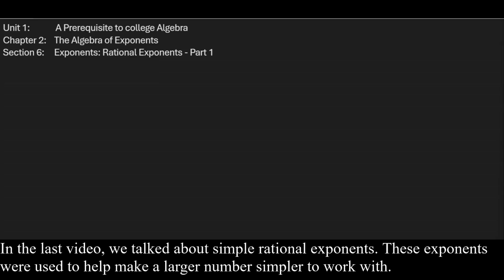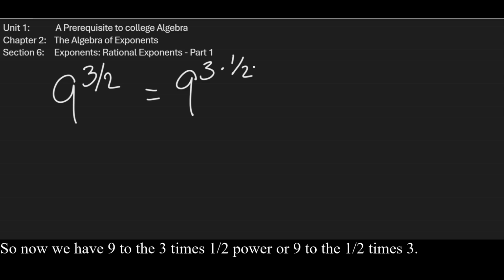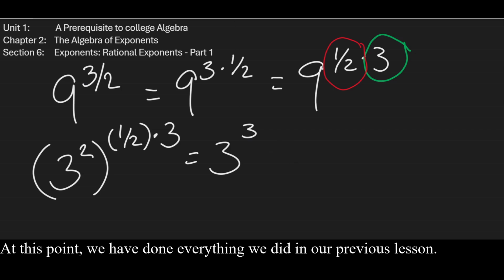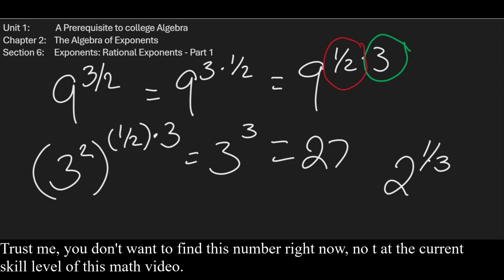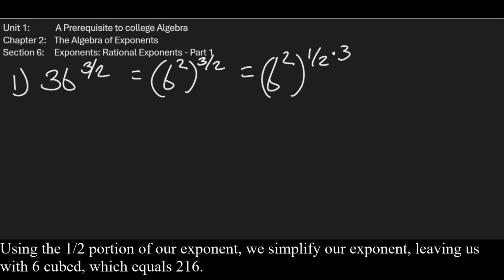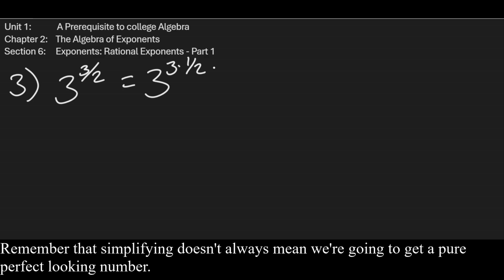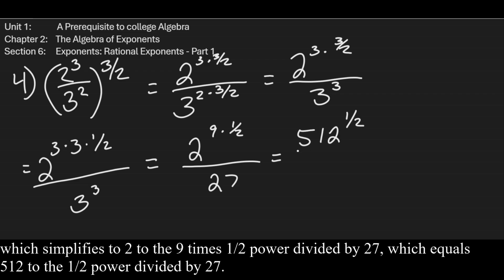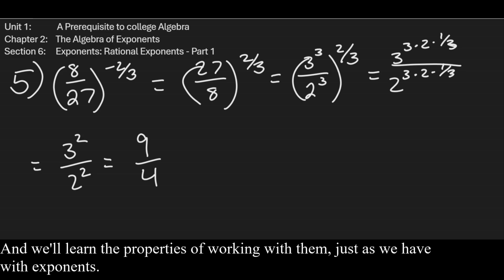College Algebra 1.2.6 - Rational Exponents: Part 2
Chapter 2: The Algebra of Exponents
Section 4: Exponents - Rational Exponents: Part 2

When exponents aren't just whole numbers, what do we do? This lesson will explore that outcome.